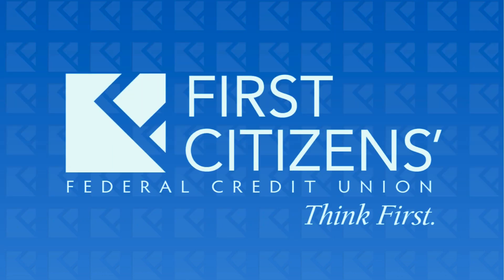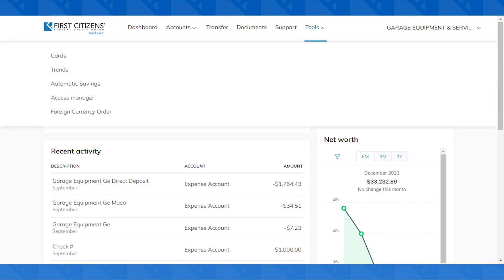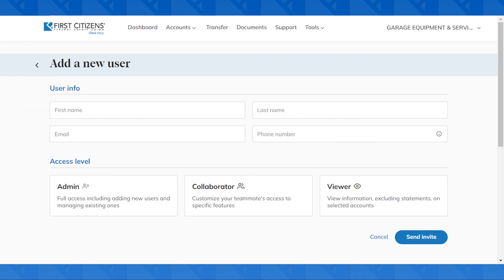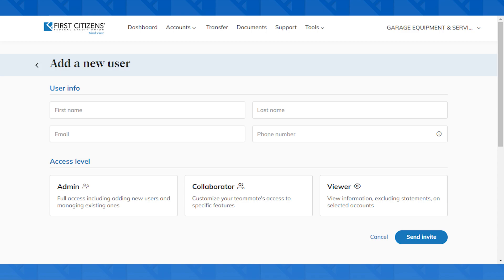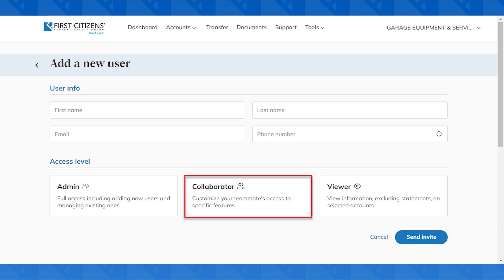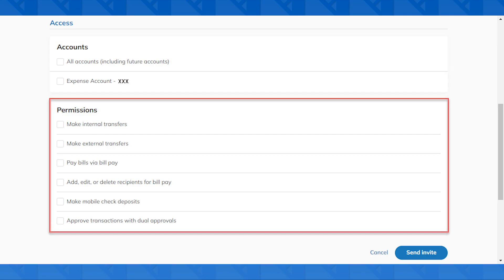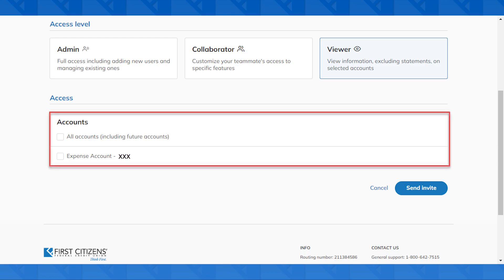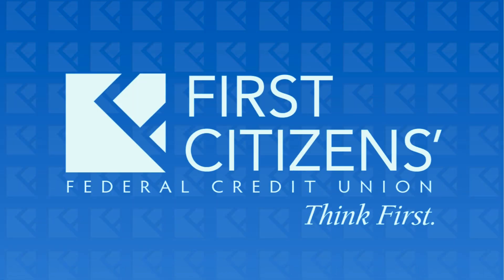Business Online Banking: Adding A New User